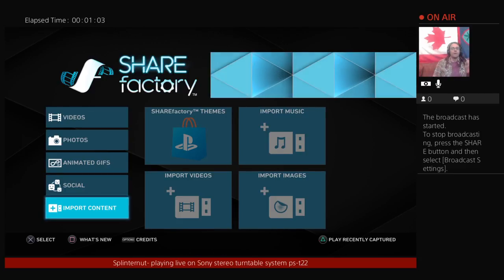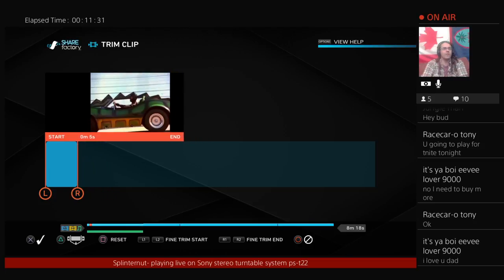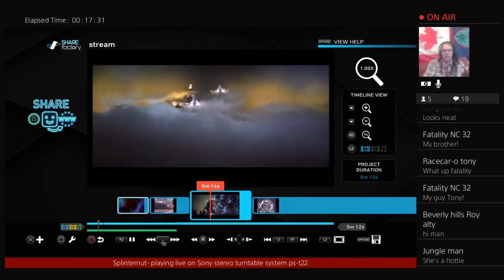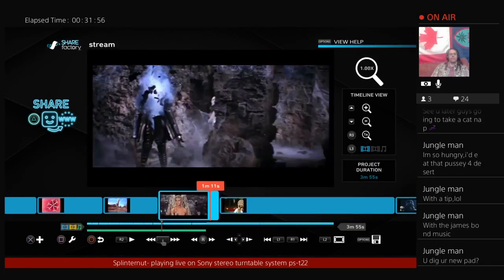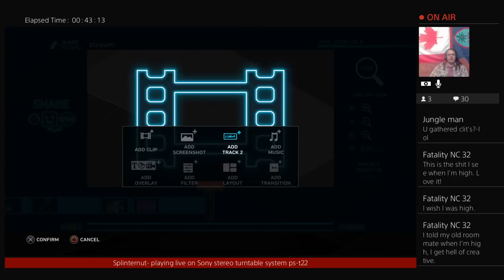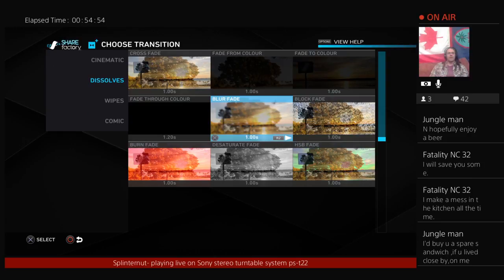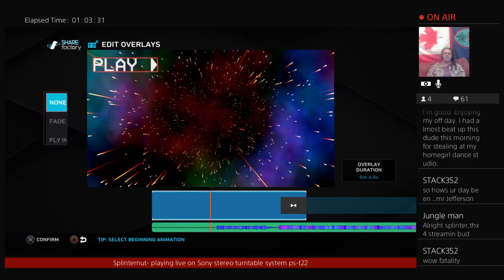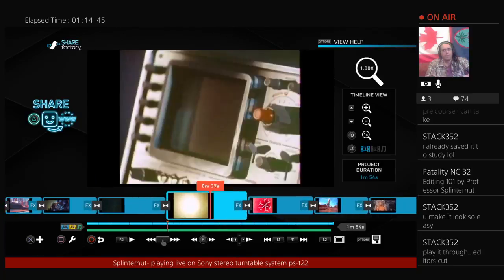Creating a video using Share Factory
Live Ps4 gaming! Share Factory